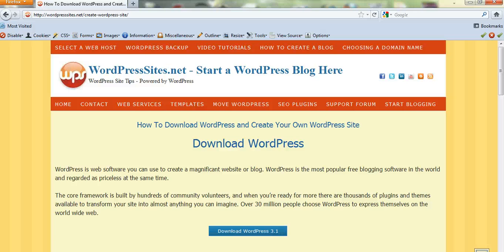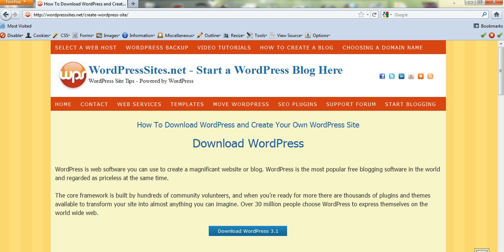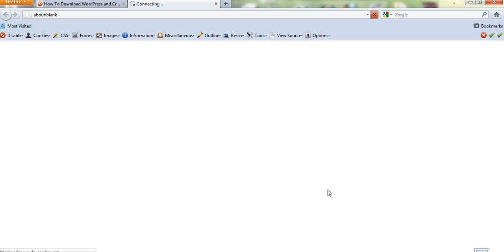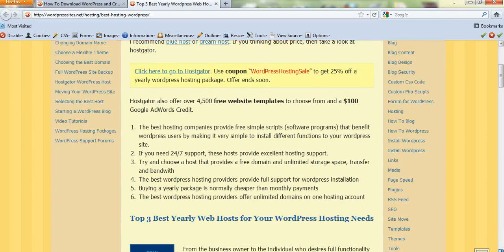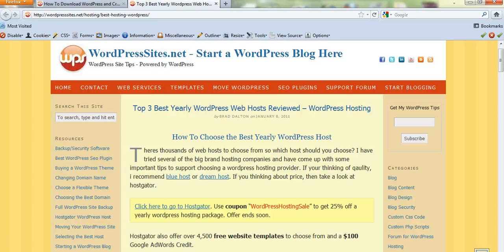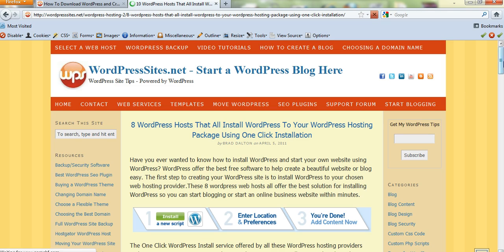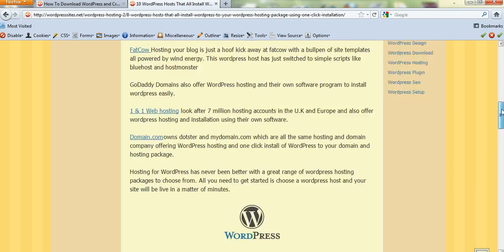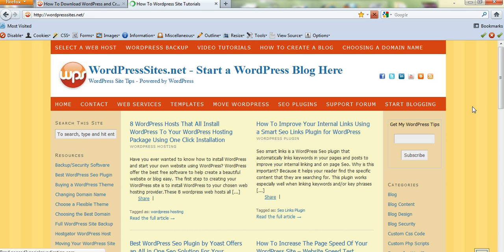How To Create a Blog - The Fastest Way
How To Create a Blog